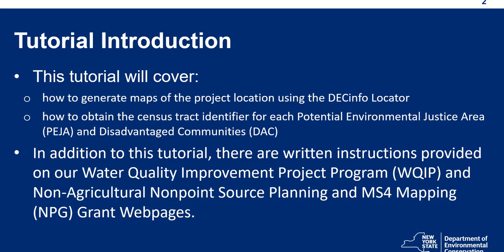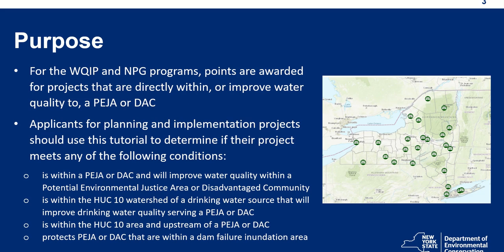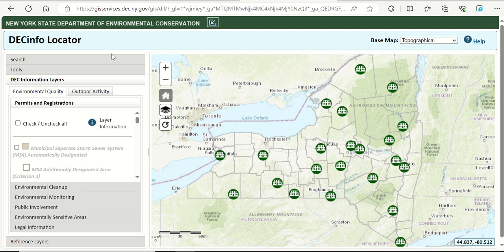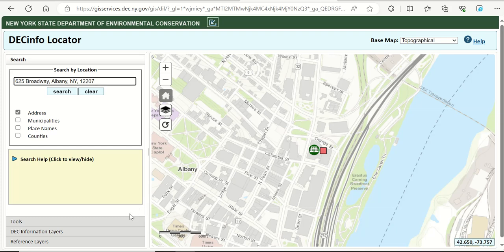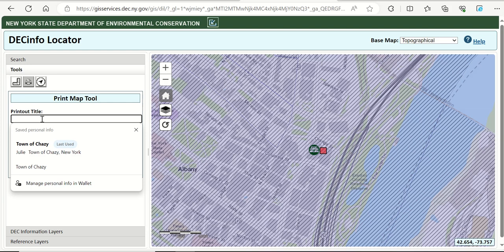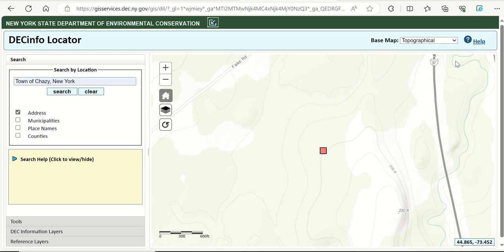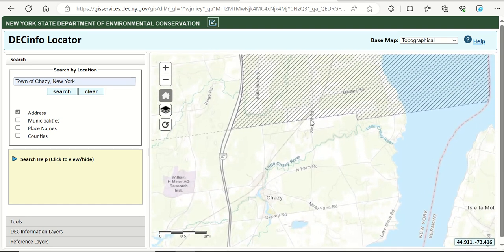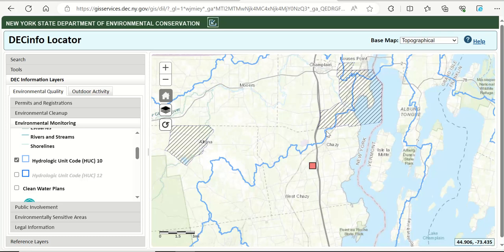Potential Environmental Justice Area and Disadvantaged Community Mapping Tutorial for WQIP and NPG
DEC is committed to underserved and vulnerable populations, and providing remedies for communities that may be burdened by negative environmental consequences. Projects that will improve water quality or habitat within a Potential Environmental Justice Area (PEJA) or Disadvantaged Community (DAC), projects within the HUC 10 watershed of a drinking water source that will improve drinking water quality serving a PEJA or DAC, projects that are within the HUC 10 area and upstream of a PEJA or DAC, or projects that protect PEJA or DAC that are within a dam failure inundation area, will receive “PEJA and DAC Benefits” points in the evaluation of an application where indicated. This tutorial will show applicants how to create a PEJA/DAC map to meet the WQIP and NPG requirements to receive PEJA and DAC Benefits points.